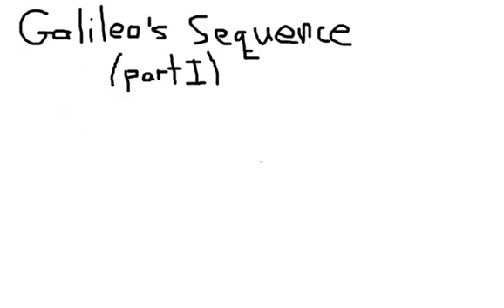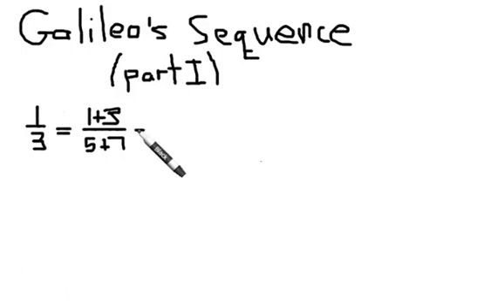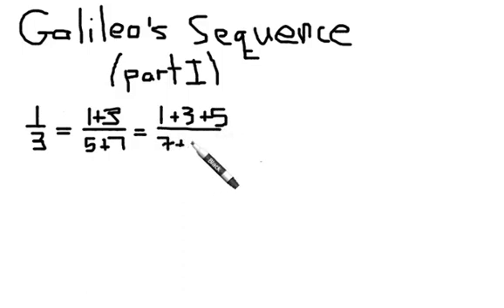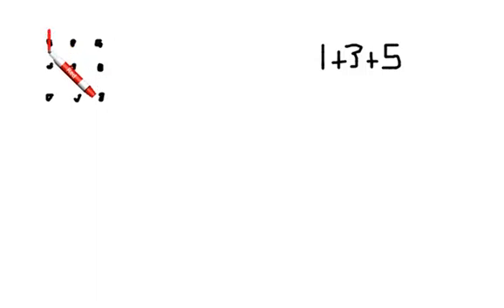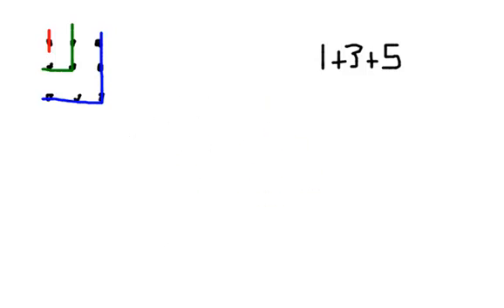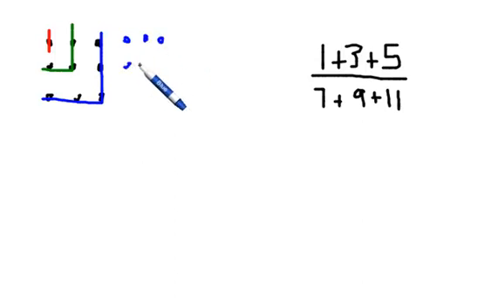Galileo's Sequence (part 1)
We give a geometric description of the equality of the terms in Galileo's sequence.